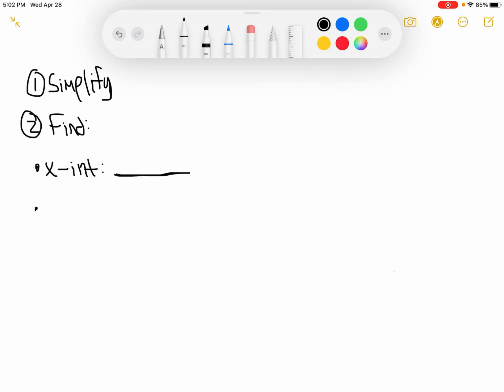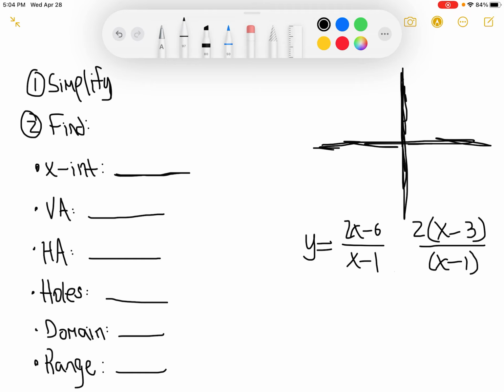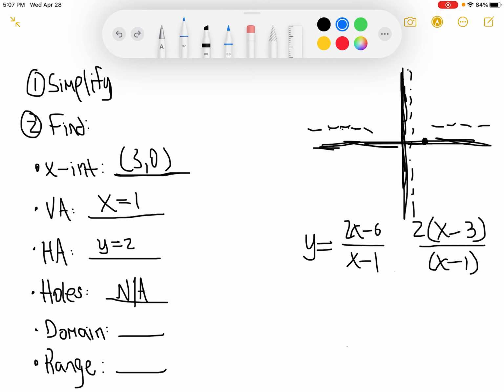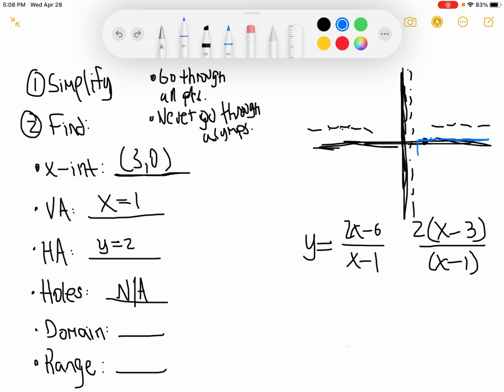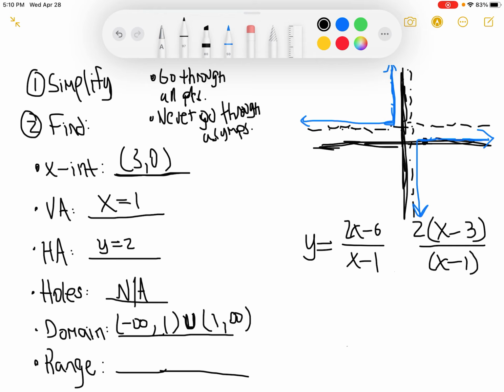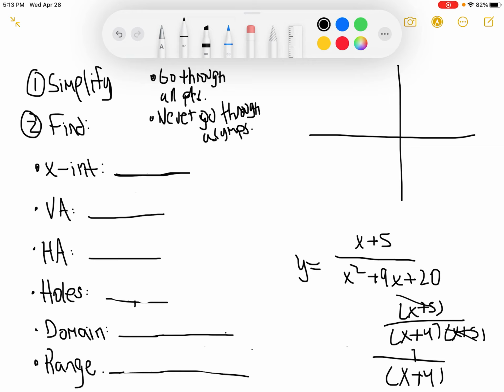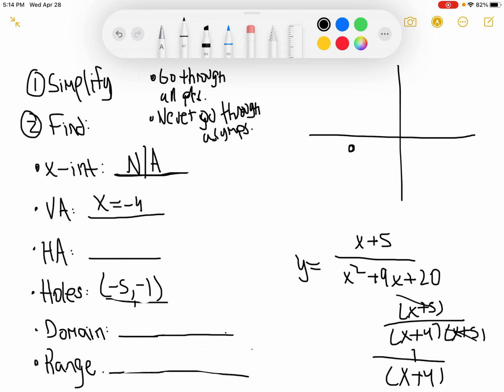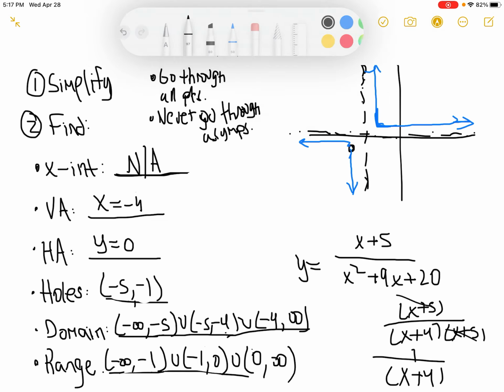JNAL ALG2: Unit 5 - Lesson 12: Graphing Rational Functions